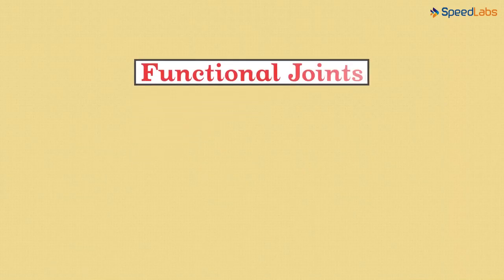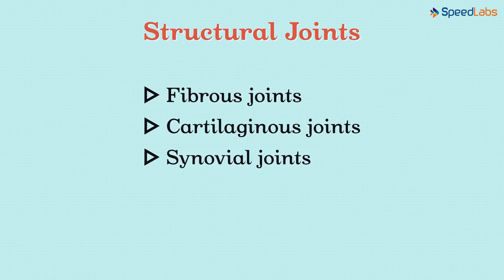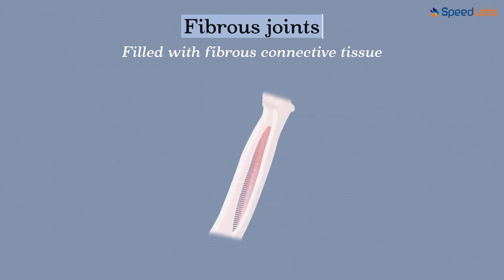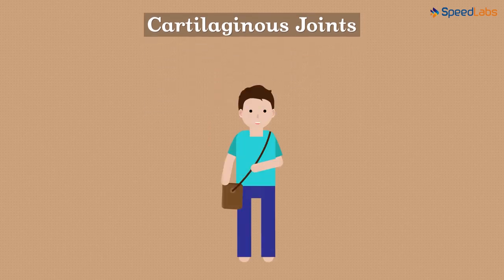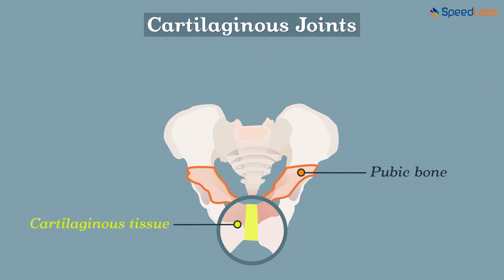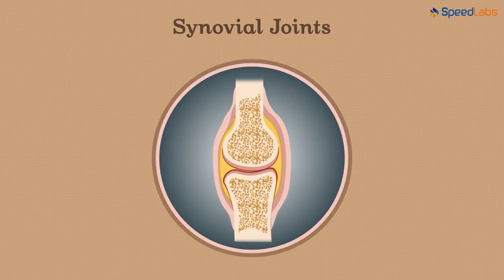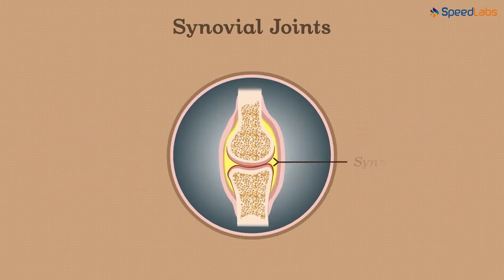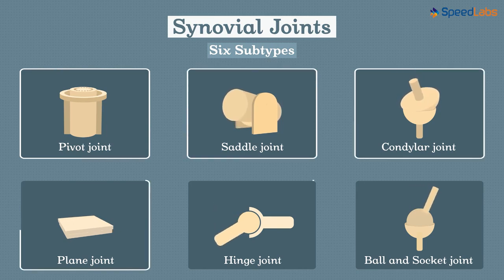Class-6-Science-Ch-13-Body Movements-Topic- Types of Joints Part 3